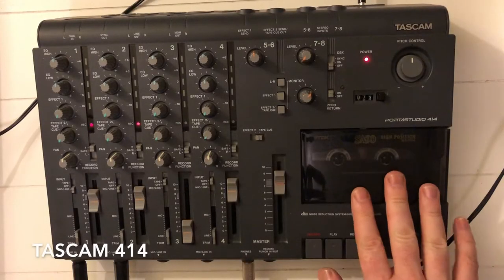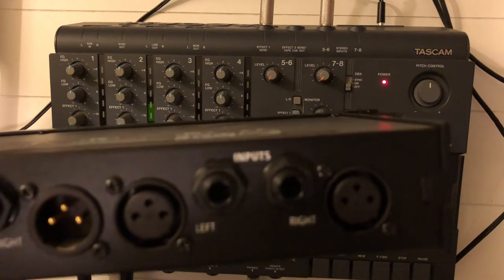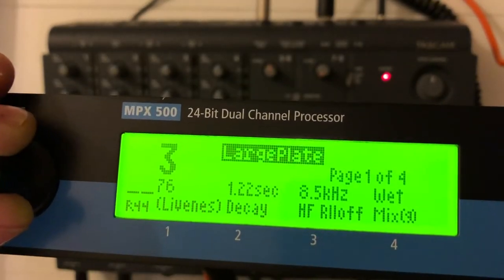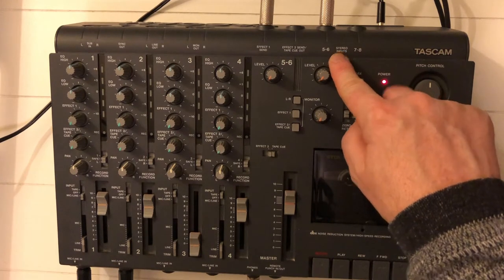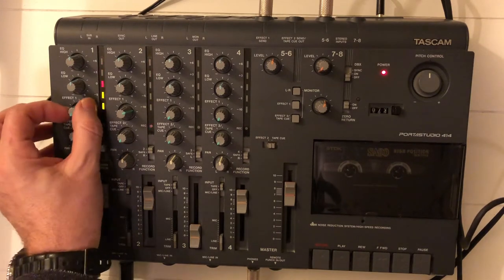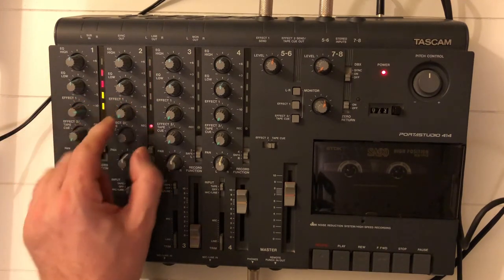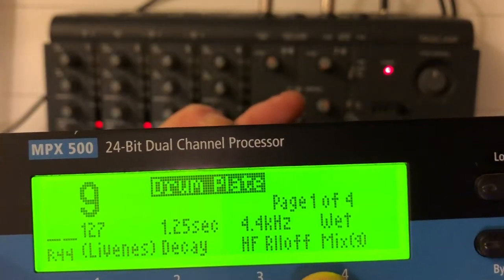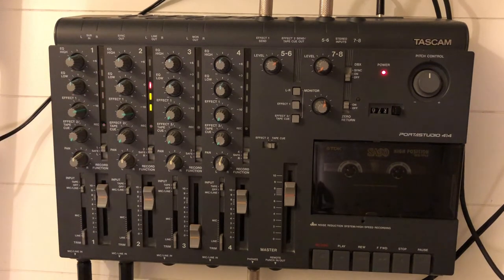How to connect a reverb unit to the effect send of your cassette multitrack recorder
In this video I've connected my Lexicon MPX 500 digital effects processor to a Tascam 414 4-track cassette recorder.